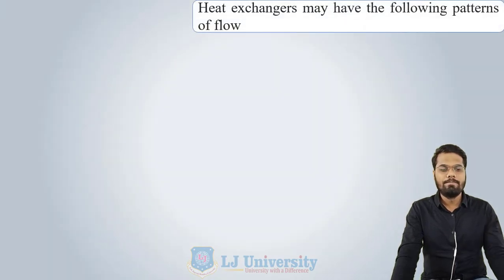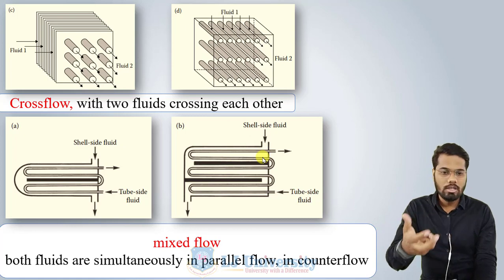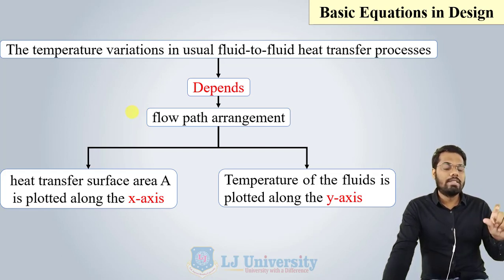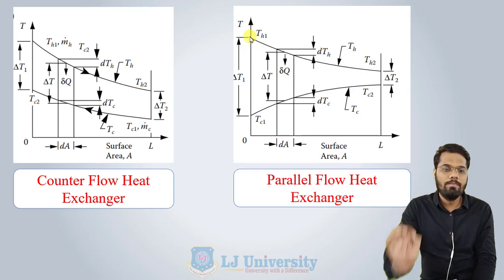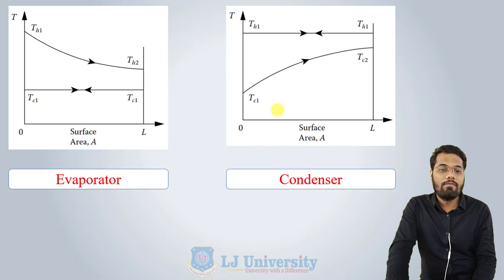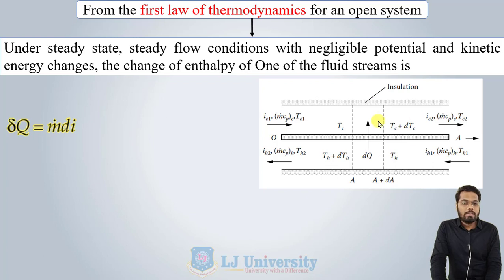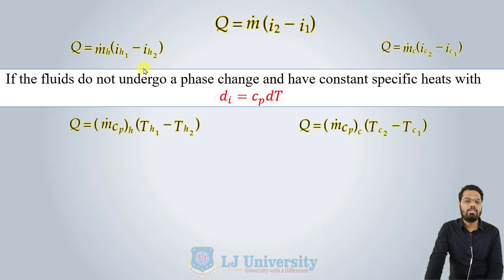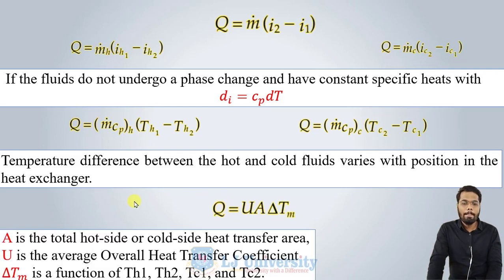L 04 Arrangements of Flow Paths in Different Heat Exchangers | Design of Heat Exchanger | Mechanical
Arrangements of Flow Paths

Next Lecture
L 05 LMTD Method for Paralle and Counter Flow Heat Exchanger | Design of Heat Exchanger | Mechanical

Made @ LJIET